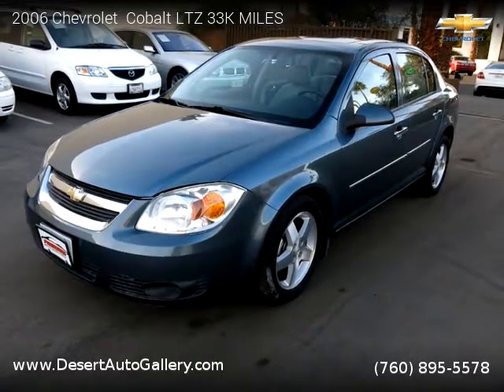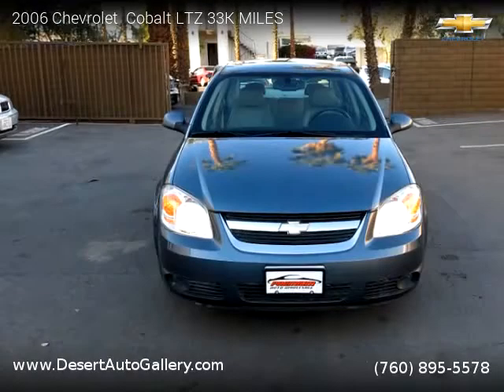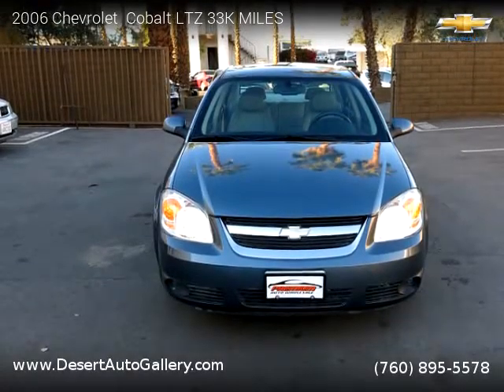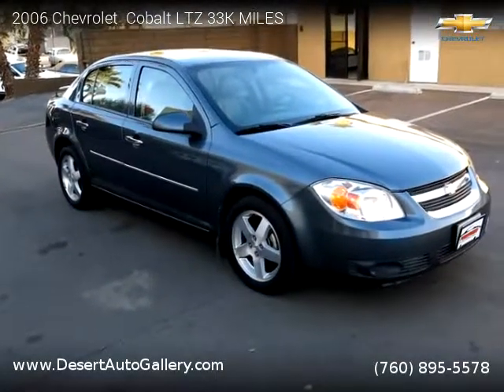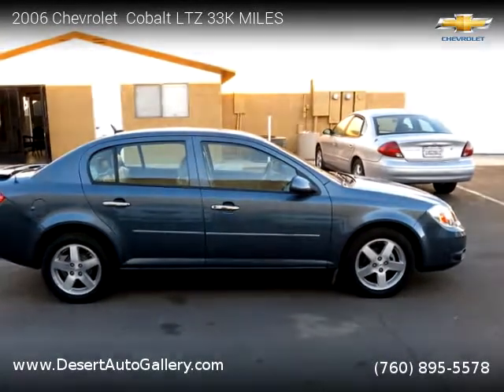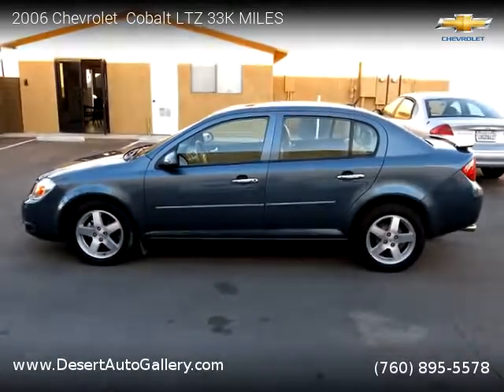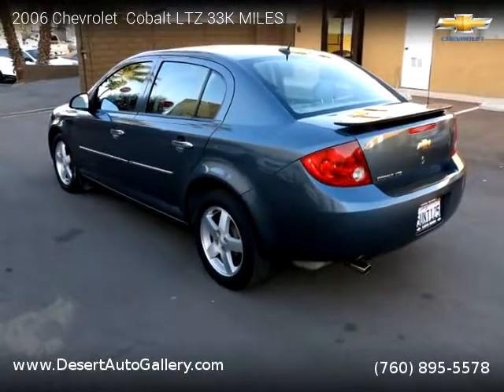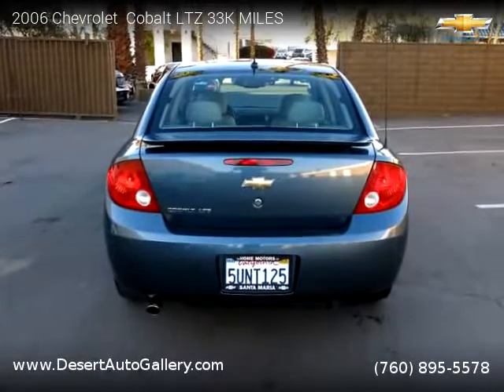2006 Chevrolet Cobalt LTZ 33K MILES - Desert Auto Gallery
2006 Chevrolet  Cobalt LTZ 33K MILES

One owner vehicle, Clean title, Extended Warranty Available, 33,000 miles, Automatic, Blue Granite Metallic exterior, Gray interior, Sedan, FWD: Front Wheel Drive, 4 doors, 4 cylinders, Gasoline, MPG City 24 and 32 in Hwy.